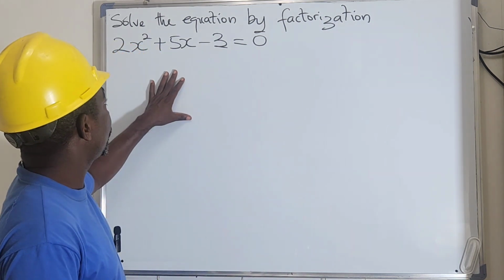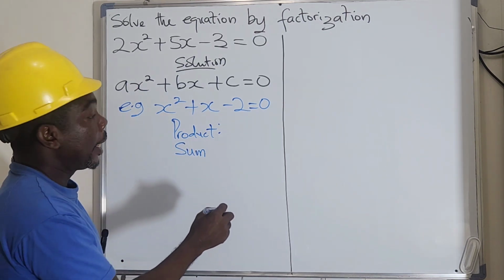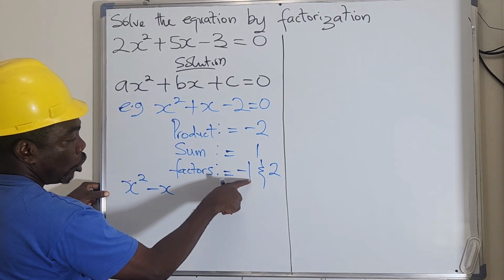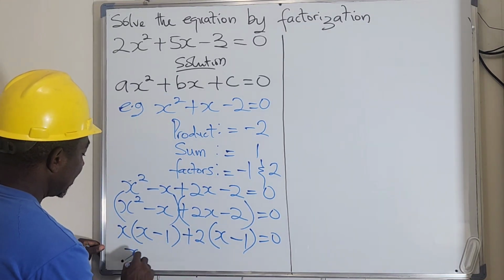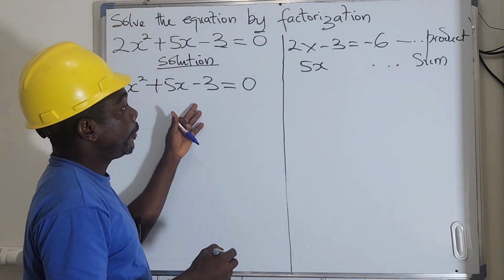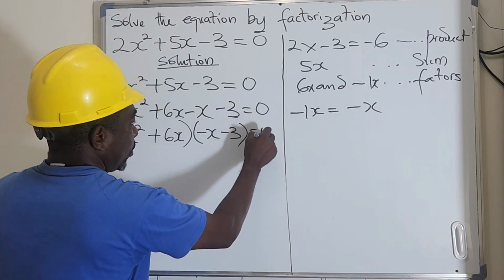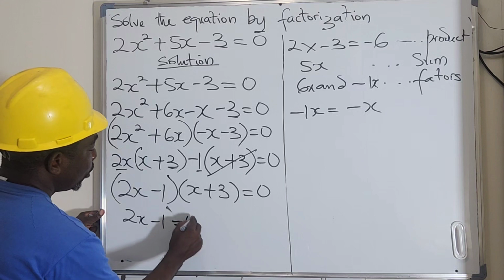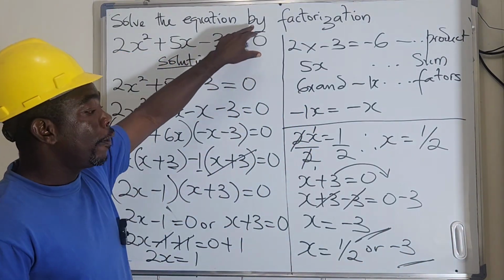Solving Quadratic Equation by Factorizaton: 2X^2+5X-3=0